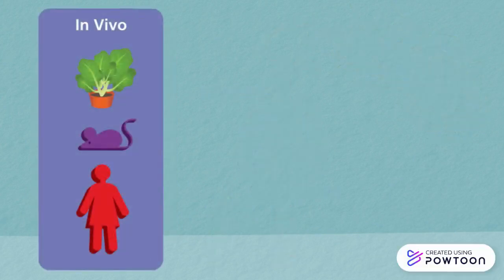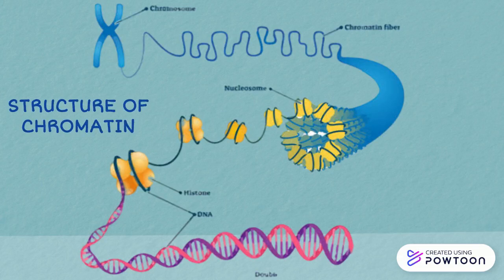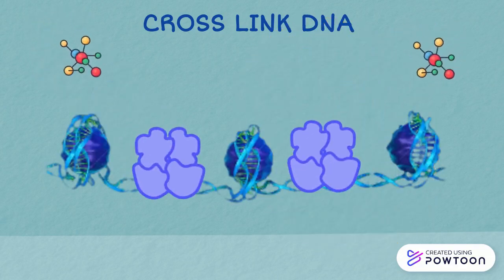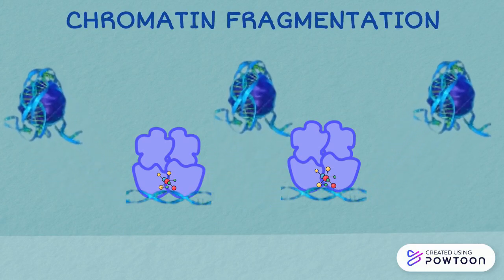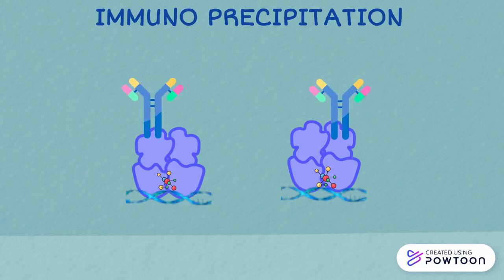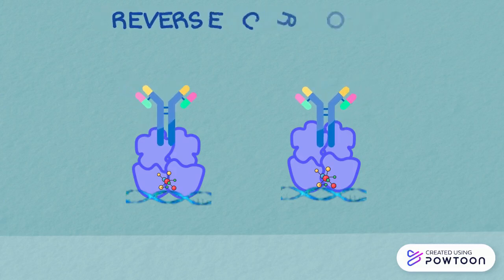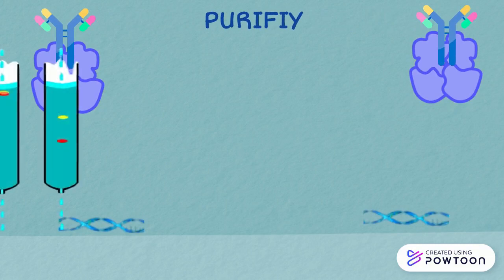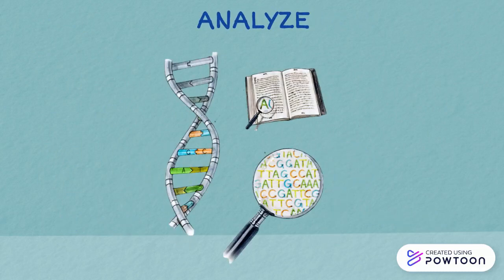Ayesha Akhtar Chromatin Immunoprecipitation Video